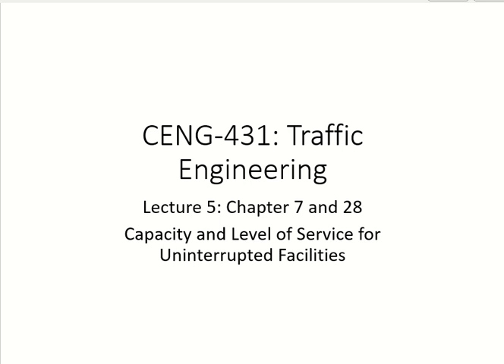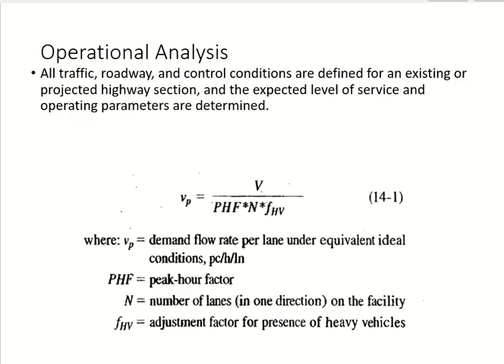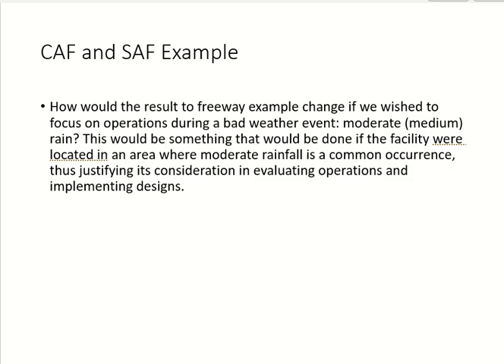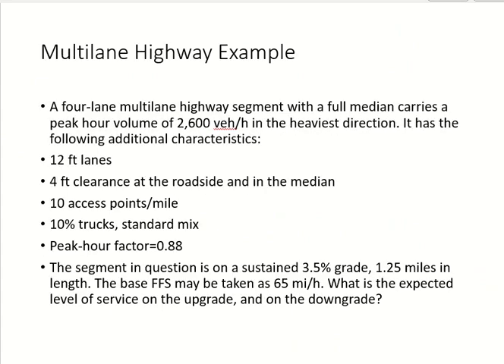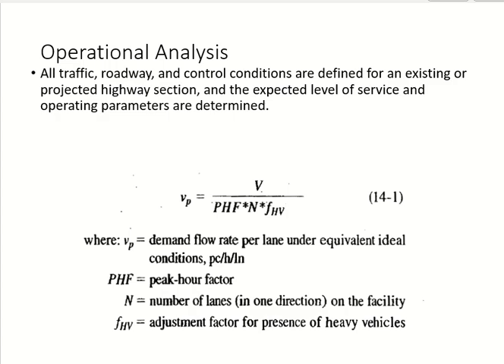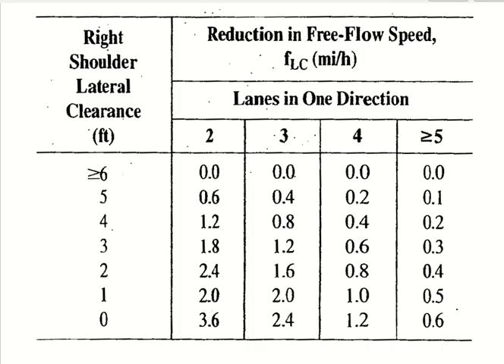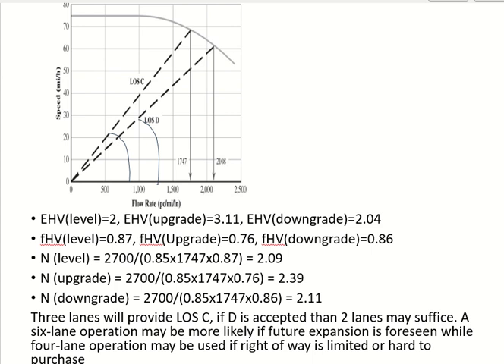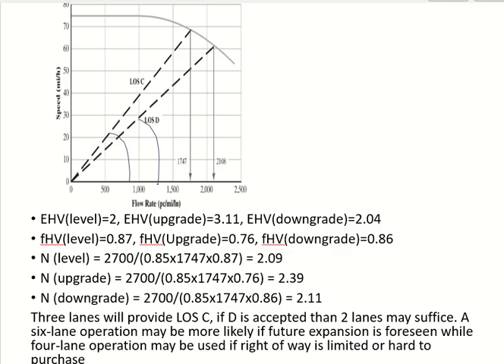LOS and Capacity Calculations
Operational and design analysis for freeways and multilane highways